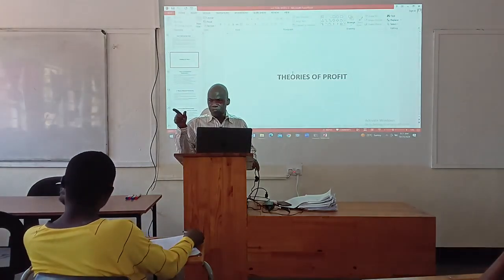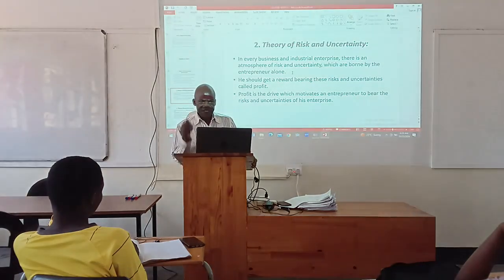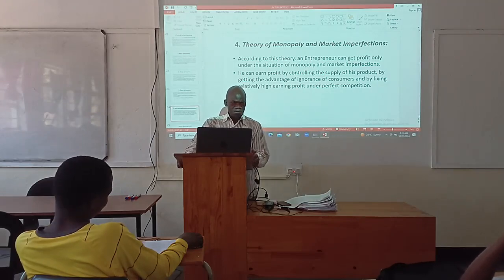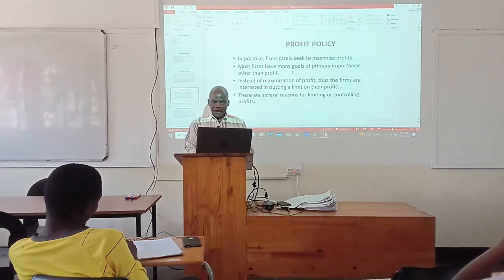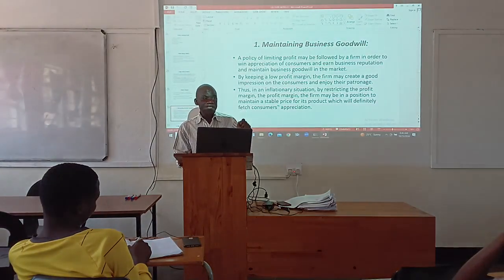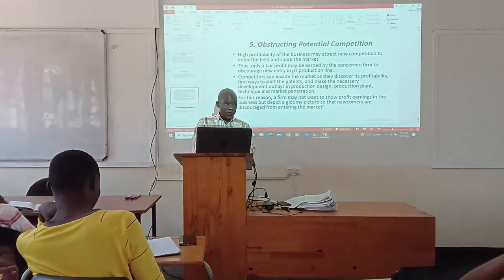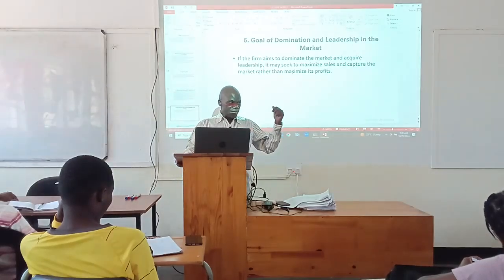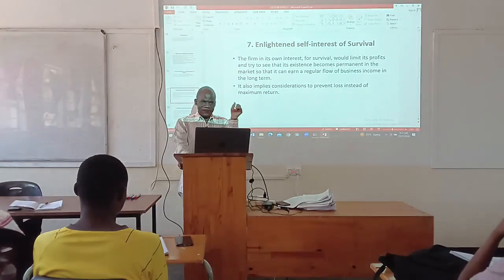Introduction to Economics 25th October 2024 Class